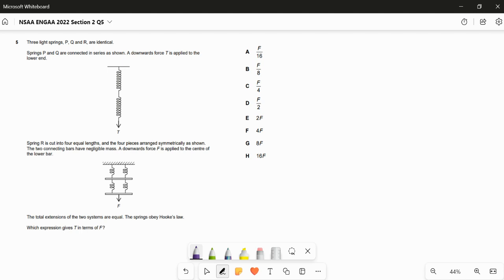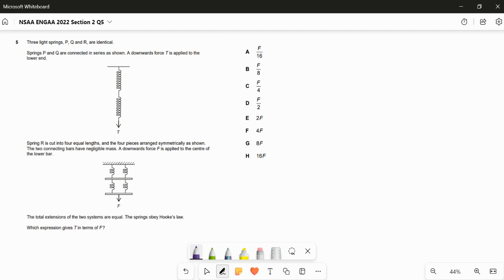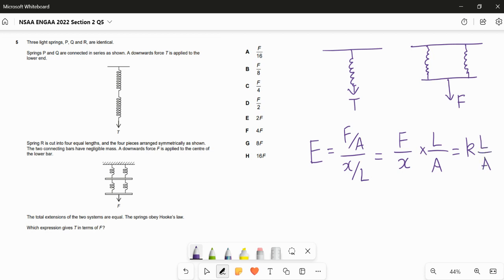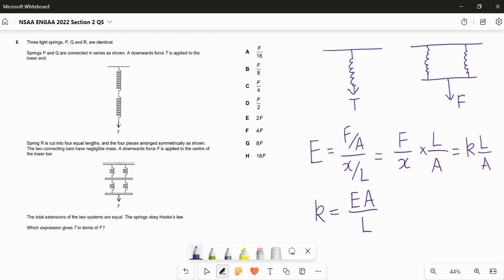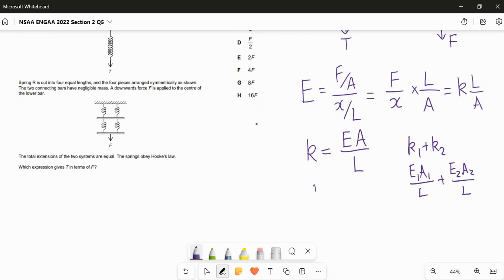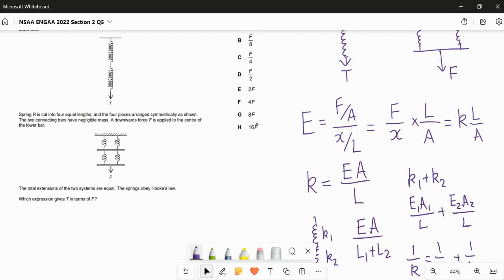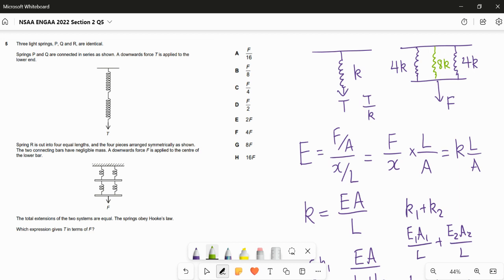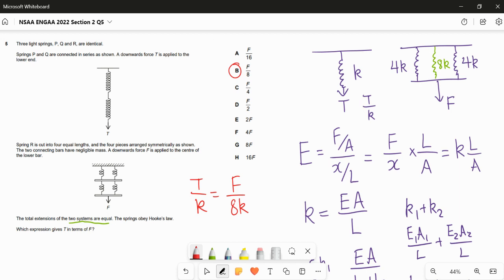NSAA ENGAA 2022 Section 2 Q5 Solution